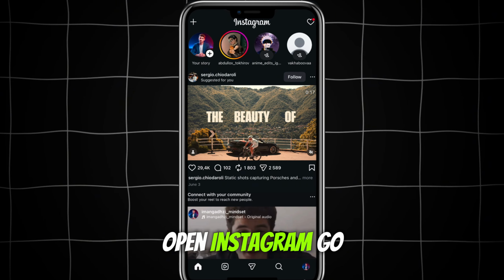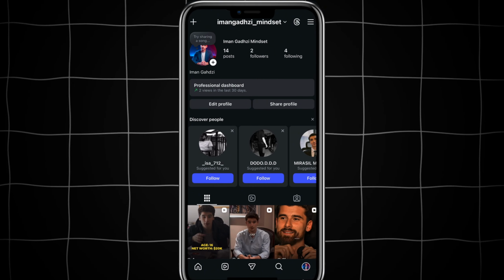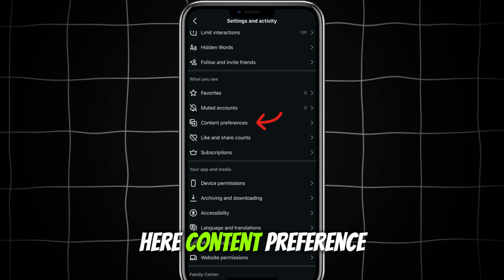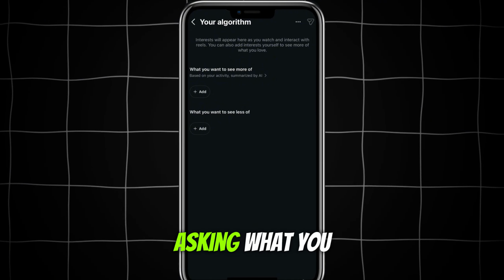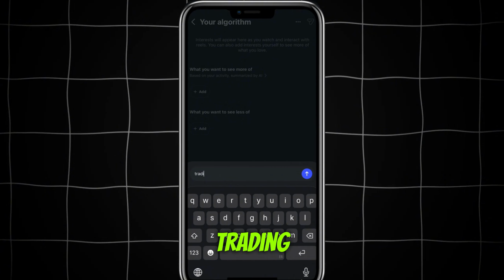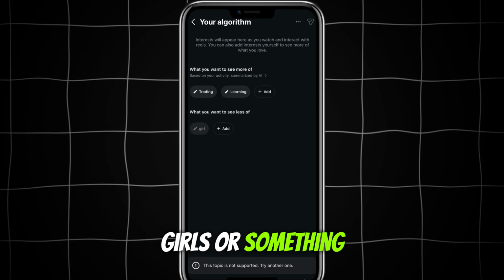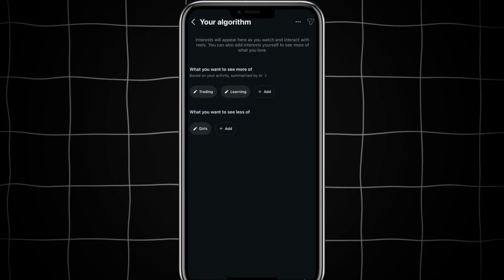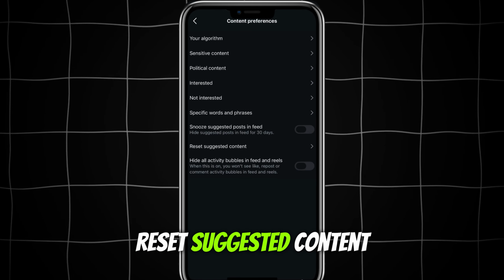How To Reset Instagram Feed & Algorithm – iPhone & Android (2026)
In this video, I'll walk you through how to reset your Instagram algorithm and refresh your Instagram feed, whether you're on an iPhone or an Android.

I'm Sonny from How To With Sonny, and I've been creating tech tutorials for years, all focused on helping you solve your everyday "how to" problems across iPhone, Android, iPad, Mac, and PC. So no matter whether you're on a phone or a computer, whenever you hit a snag, I hope these videos make things easier.